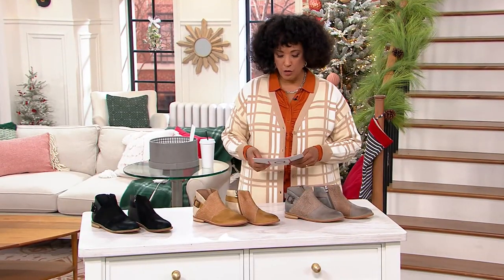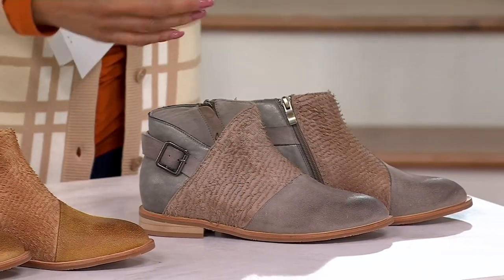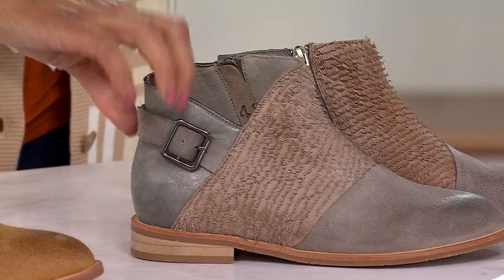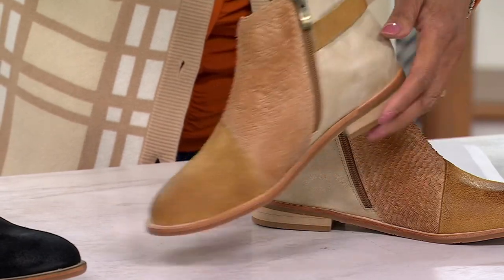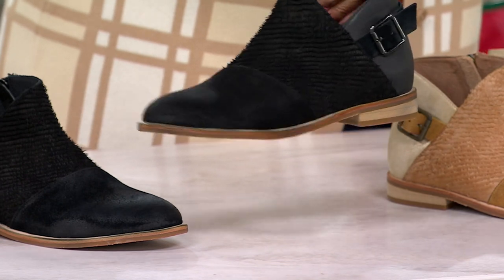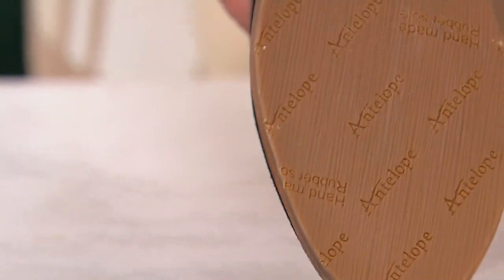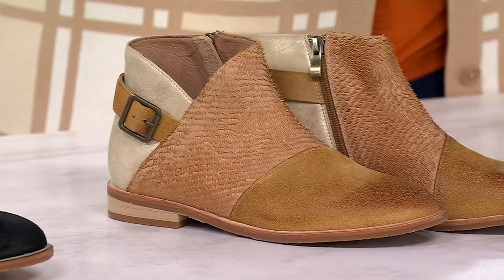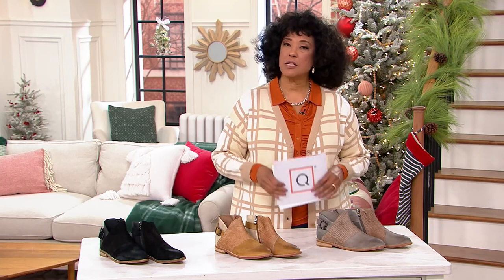Antelope Leather Buckled Ankle Boots - Laran on QVC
Antelope Leather Buckled Ankle Boots - Laran

Playfully chic, these leather buckle ankle boots boast asymmetric lines that add character and contrast to any everyday outfit. From Antelope.